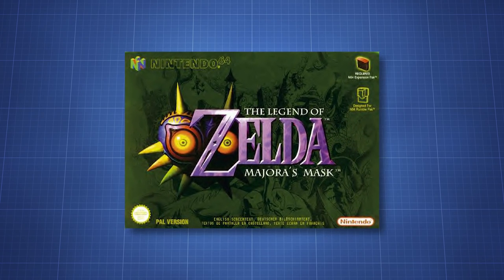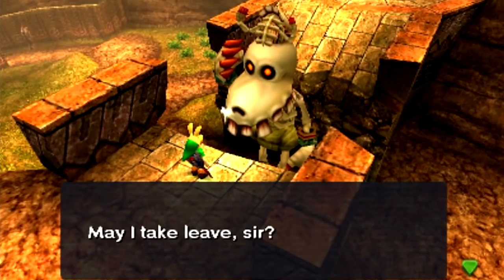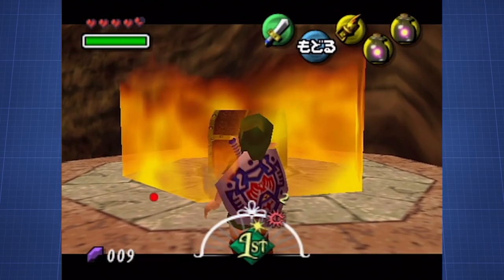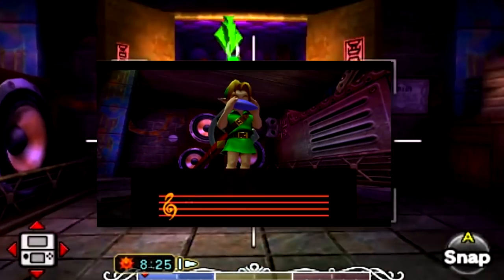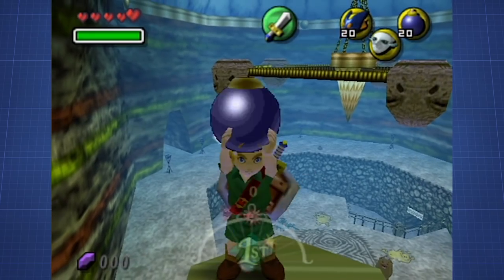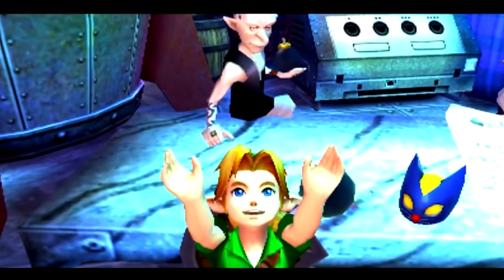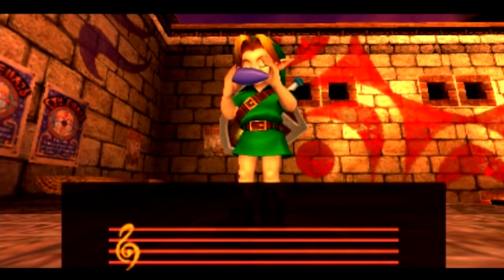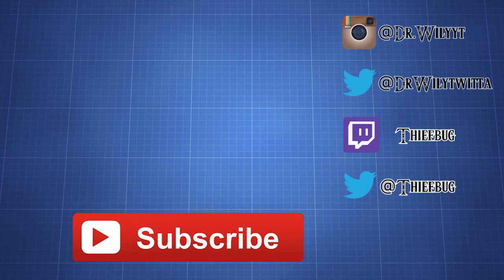Top 5 EASY To Get MASKS With Tricks/Glitches In Zelda Majora's Mask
Today we are going to look at zelda majora’s mask items specifically masks and how to get them a lot faster. Speedrunners are known to use exploits, tricks, glitches and more. We see these amazing skills every year again and again at AGDQ or SGDQ fo example. In this video we will cover the masks from the game made for the 3ds and n64. We will use everything to get them from masks to bomb hovers and infinite sword glitch. And with the new the legend of zelda breath of the wild for the nintendo switch being such a huge success, we thought it would be fun to visit this topic. In the game link has to save the world of termina from the evil majora's mask instead of ganondorf. This is one of the many games in the series with others being the legend of zelda ocarina of time, the legend of zelda twilight princess, the legend of zelda skyward sword, the legend of zelda a link between worlds, the legend of zelda the wind waker and a whole lot more. Now let's find out how to get these items faster from bosses, enemies, characters, quests and more.